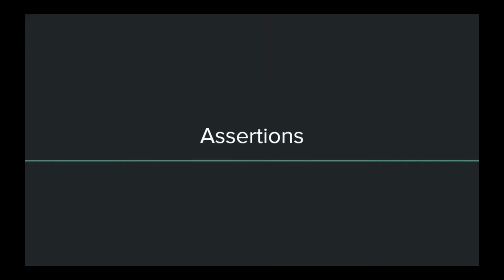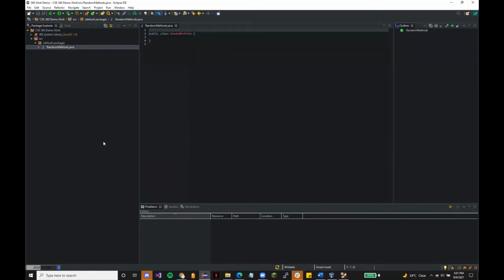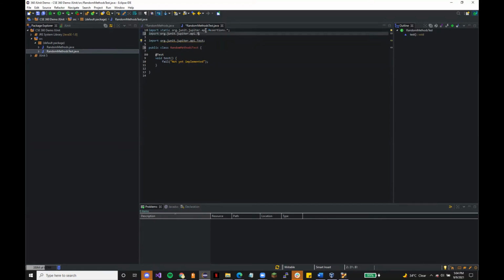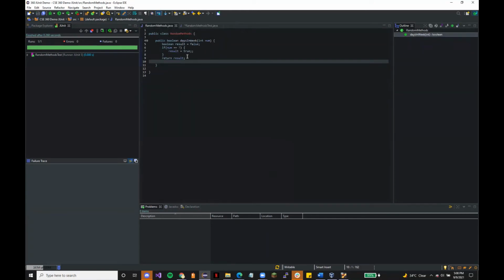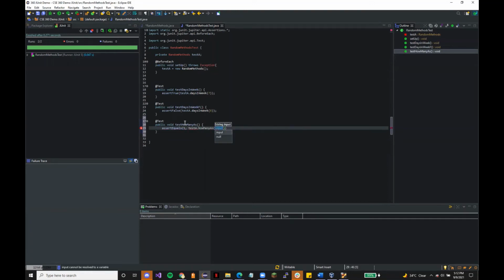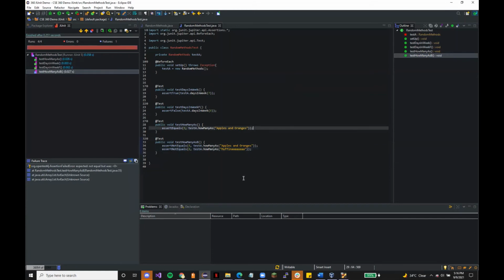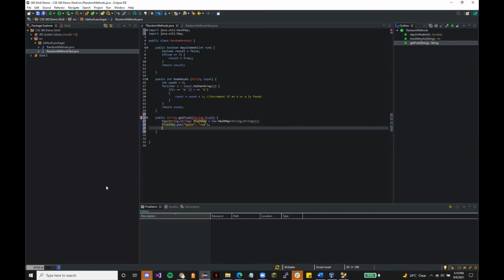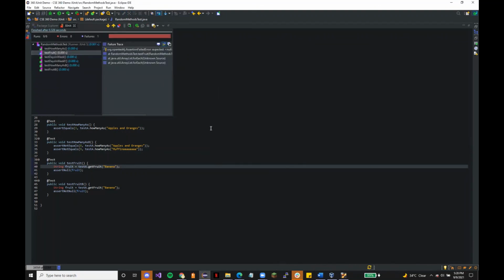JUnit Testing Demo